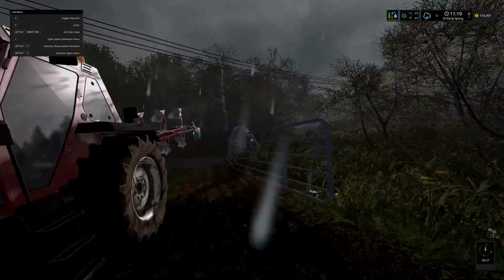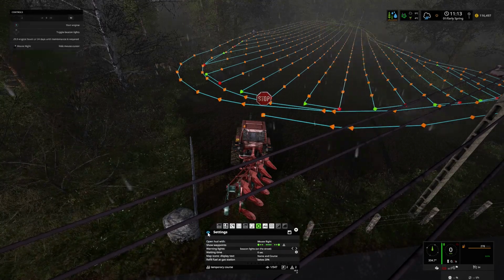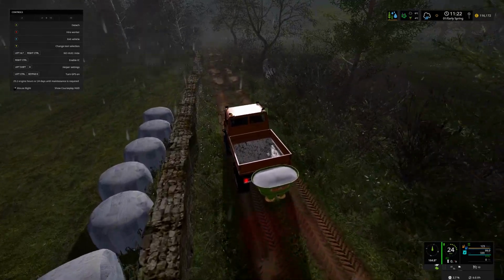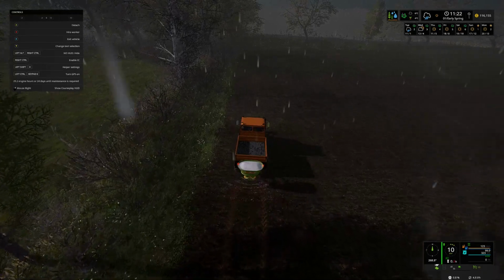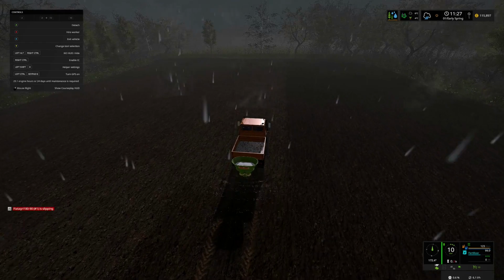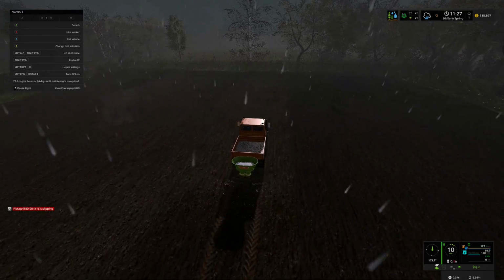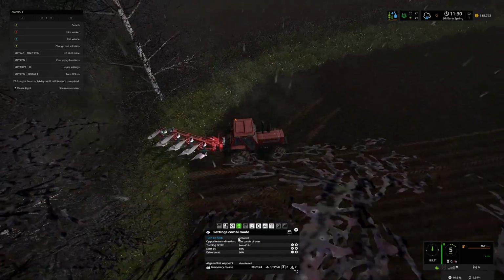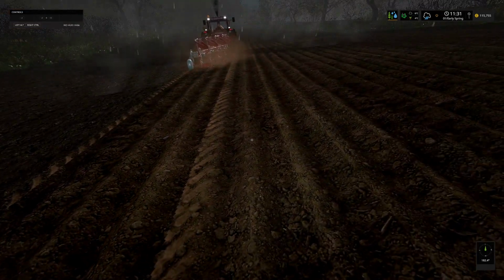FS17 | Ep #2 - Agri OC - Getting Started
First day on the new farm. Lots to figure out.